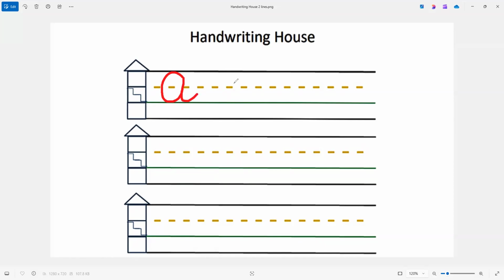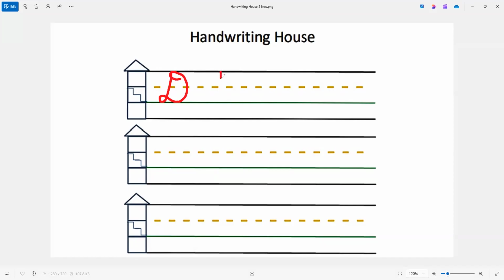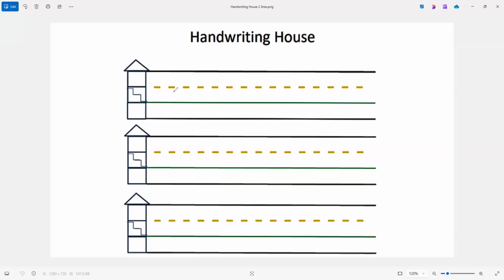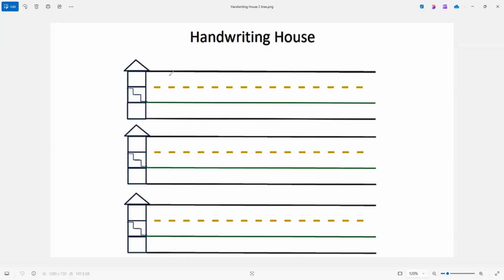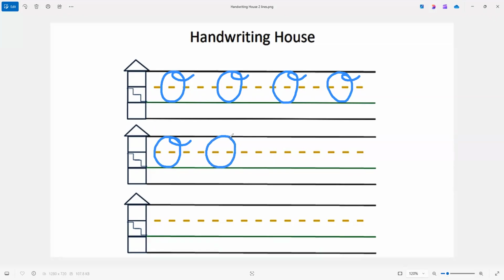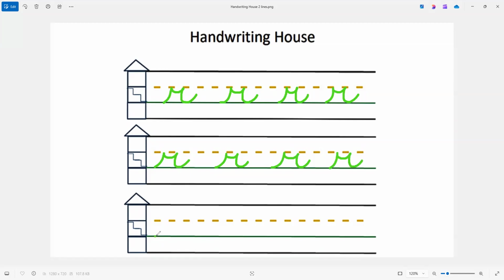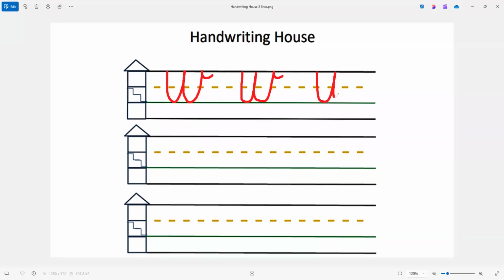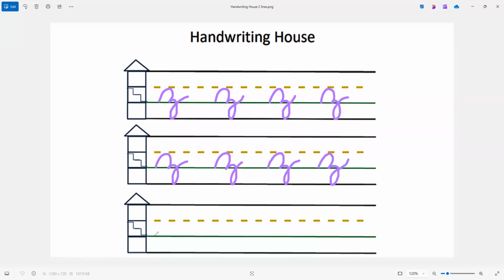How to Write All Cursive Letters A to Z | Full Handwriting Lesson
Learn how to write all the letters of the alphabet in cursive! This full A-Z cursive handwriting video is perfect for kids, homeschool families, and ANYONE wanting to improve their handwriting. Practice writing each cursive letter with this easy-to-follow tutorial. Great for learning how to recognize and  READ cursive too!

Kathyahutto.com

See "Key Moments" section to go directly to the letter you are working on or use the Time Stamps below.

Time Stamps:
A :00
B 3:46
C 7:56
D 10:39
E 14:05
F 16:22
G 20:03
H 23:26
I 26:41
J 29:32
K 32:19
L 35:40
M 38:03
N 40:30
O 42:26
P 44:45
Q 47:22
R 50:23
S 52:54
T 55:44
U 59:01
V 1:01:18
W 1:04:01
X 1:06:23
Y 1:09:23
Z 1:12:14